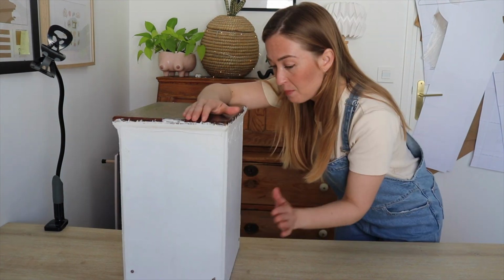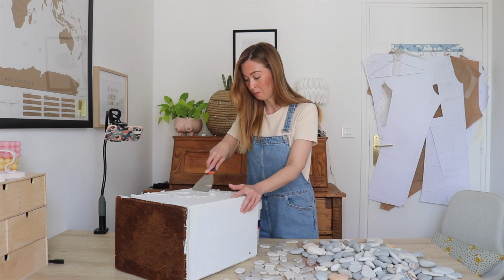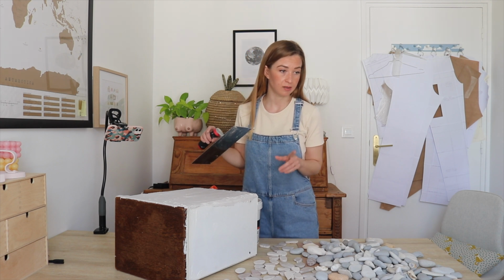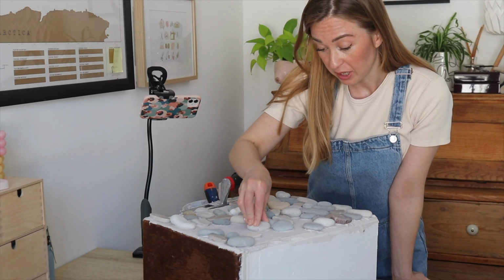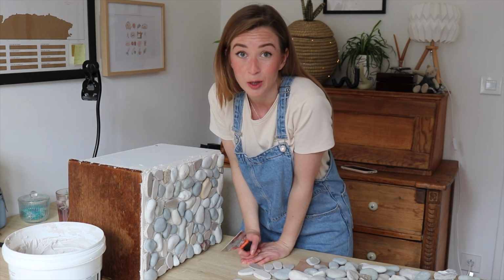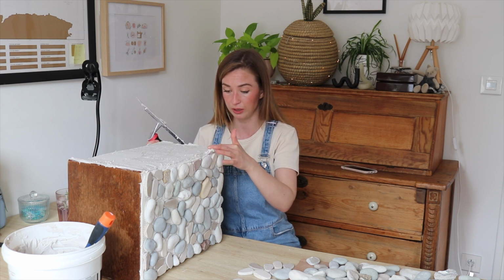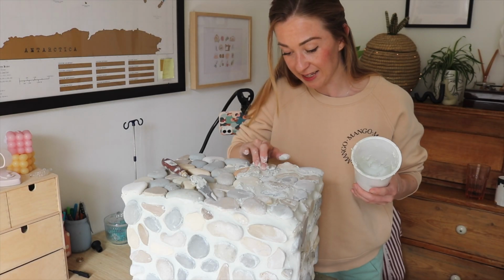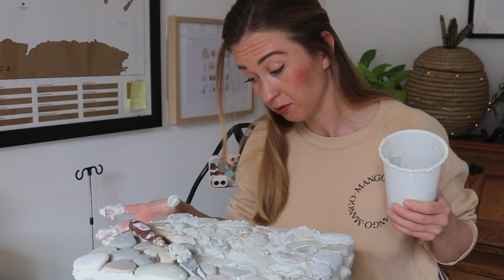Let me introduce myself🙃| Answering all your questions and making little DIY project\Q&A \LucyaSews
If you want to try FREE one month  trial Epidemic Sounds click here and enjoy ❤️⬇️⬇️

HI Everyone ☺️
there is so many new people here so I thought it's a great time to introduce my self properly. 🙃FINALLYI filmed Q&A for you.🤦🏼‍♀️ I have been putting it off as my diy project, so I decided to join them into one video. Hope you will enjoy me rambling for 20 minutes 🤷🏼‍♀️

- open in google chrome to be translated to your language

🎵 Track Info:

Title: Tropical Love
Artist: Vendredi
Genre: Dance & Electronic
Mood: Happy